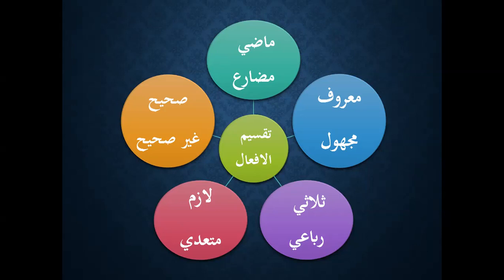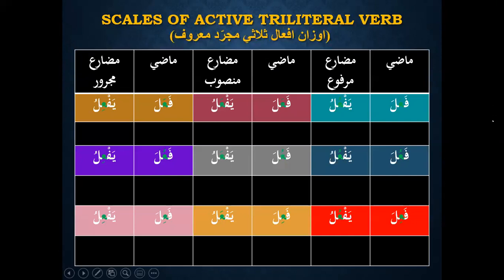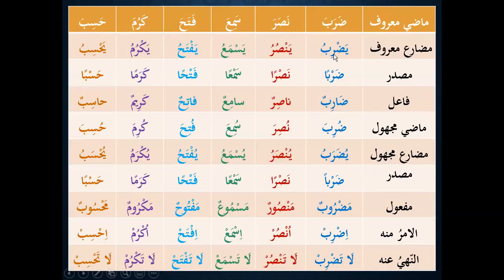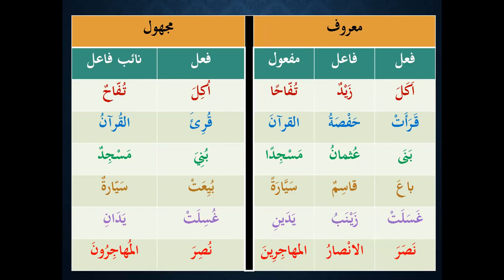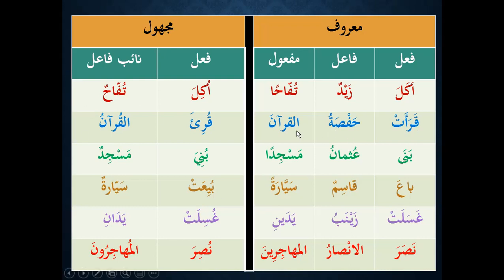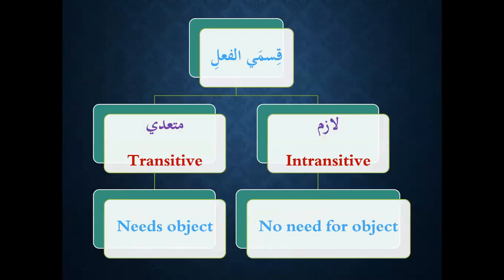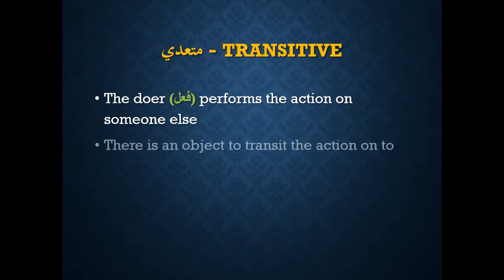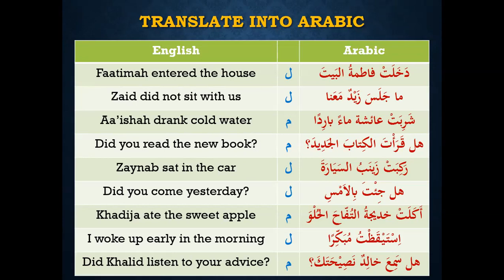Beginner's Arabic in English: Lesson 30